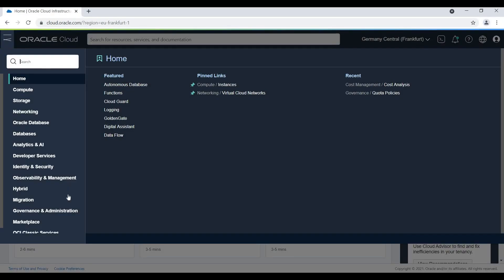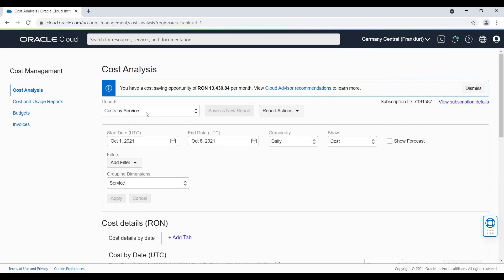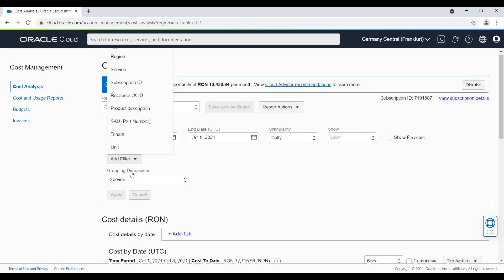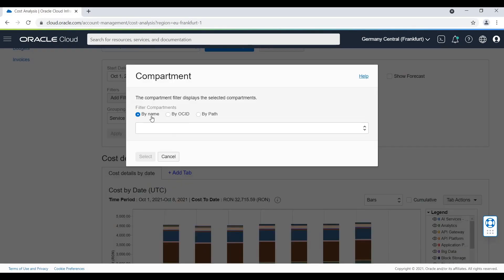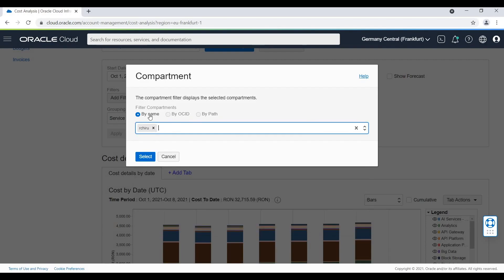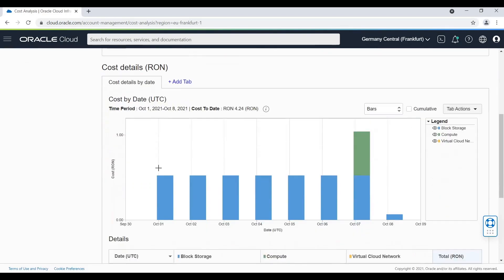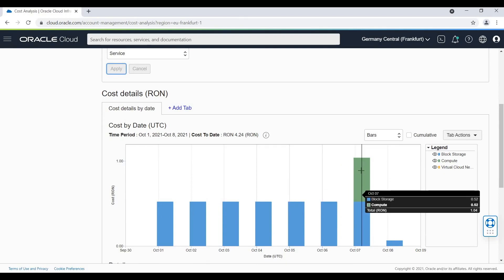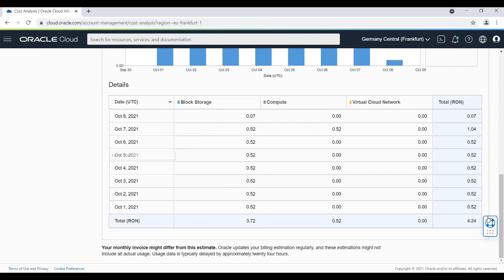Cost analysis in Oracle Cloud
Radu Chiru will guide you through the process.